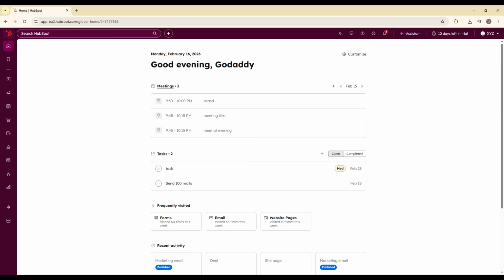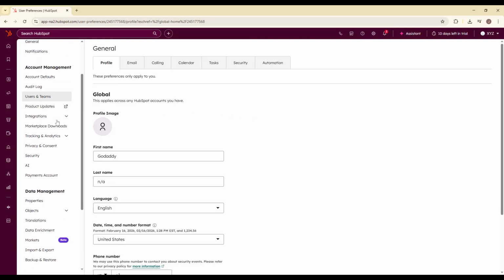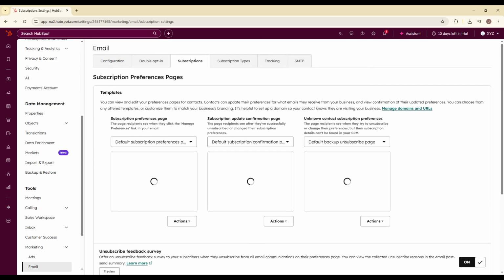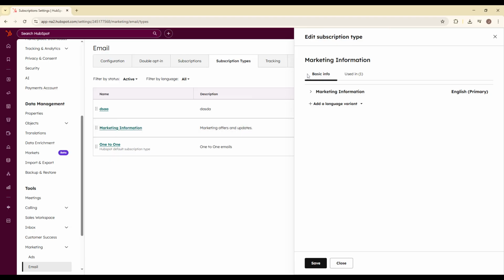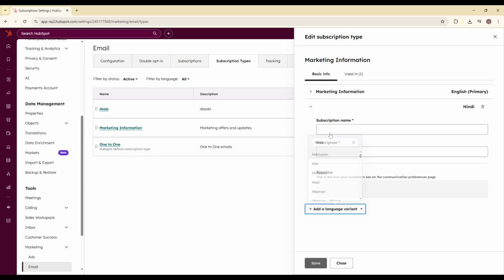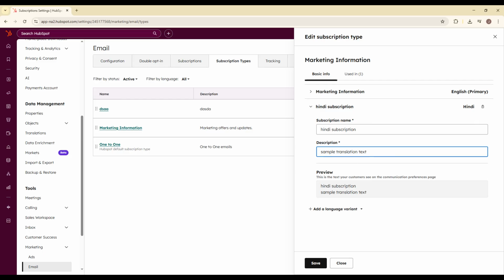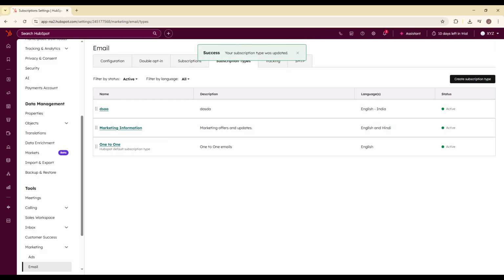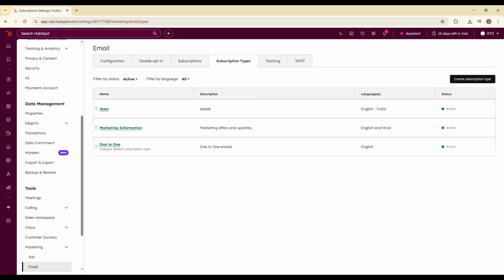How To Add Translations To A Subscription Type In HubSpot (2026 Easy Guide)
Learn how to add translations to a subscription type in HubSpot step by step. This guide walks you through navigating settings, adding languages, and saving translated email subscription preferences correctly.

Timestamps:
0:00 Introduction
0:42 Navigate to Subscription Types
1:28 Choose the Subscription Type
1:58 Open the Translation Settings
2:32 Select Language and Add Translation